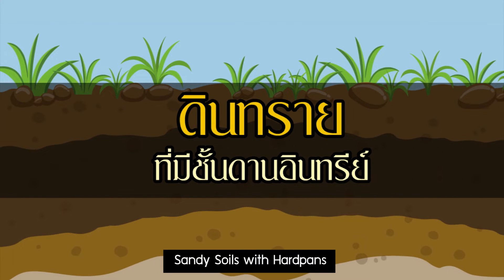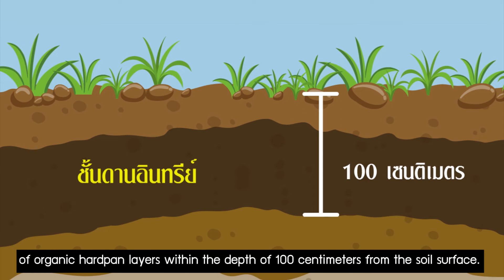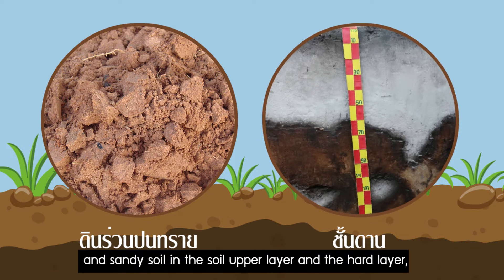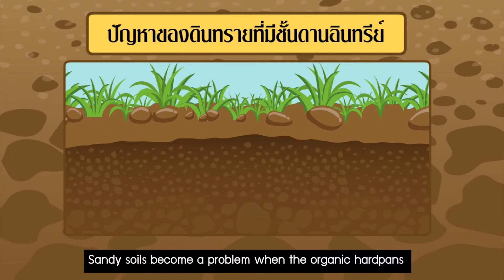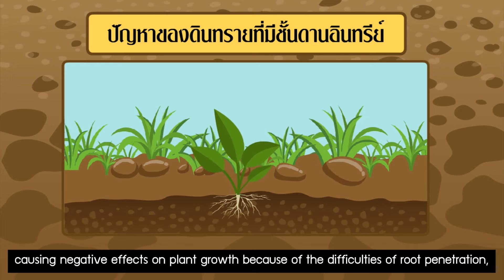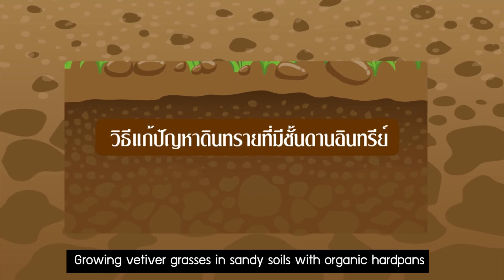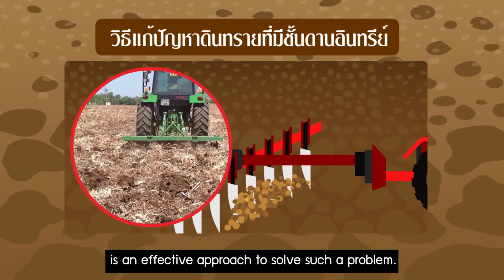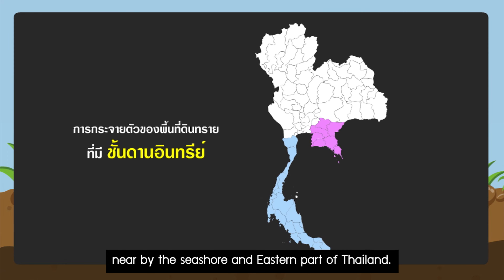11 Sandy Soil with Hardpans